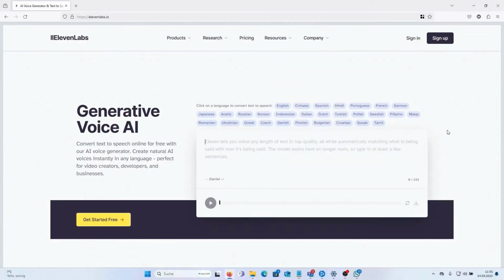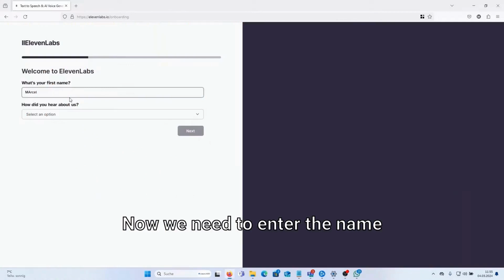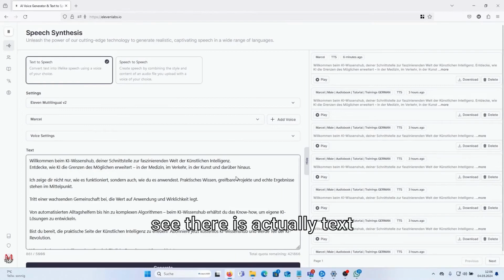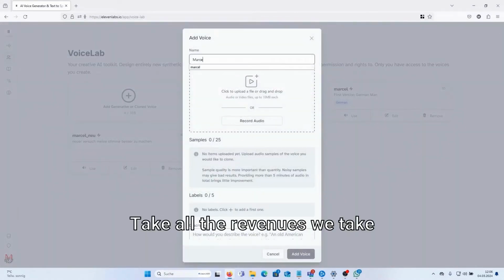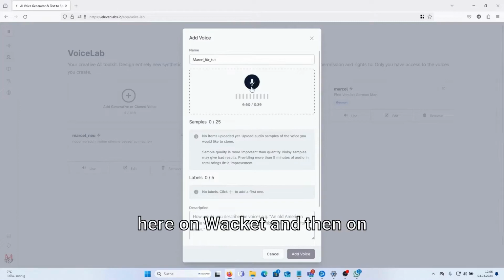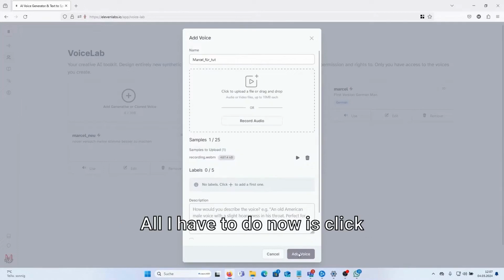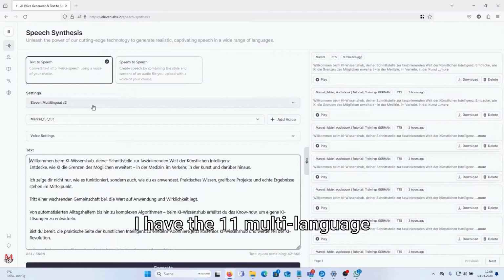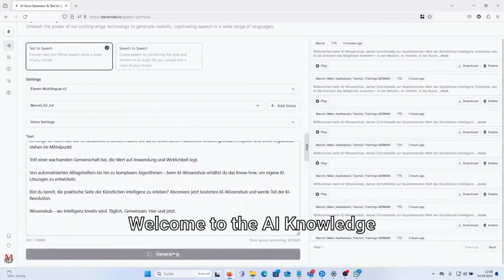Voice clone in 3 Minutes with ElevenLabs: Quick & Easy Tutorial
Discover how to clone your voice effortlessly using ElevenLabs in this step-by-step tutorial. I'll walk you through the entire process, from signing up to creating a perfect voice clone with just a 30-second recording. Whether you're interested in content creation, voice-overs, or experimenting with AI technology, this video will show you how accessible and quick voice cloning can be. Join me to explore the fascinating capabilities of ElevenLabs and how you can utilize them in your projects!

This video has been automatically translated using the cutting-edge technology of ElevenLabs and my own voice clone, which was created in the tutorial. By leveraging ElevenLabs' advanced AI and voice synthesis capabilities, I was able to present the content in a new language while retaining my own voice, ensuring a personal and authentic listening experience. This method allows for seamless and efficient translation, bridging languages without losing the personal touch. Discover in the video how easy and revolutionary the process of voice cloning and translation with ElevenLabs can be. -